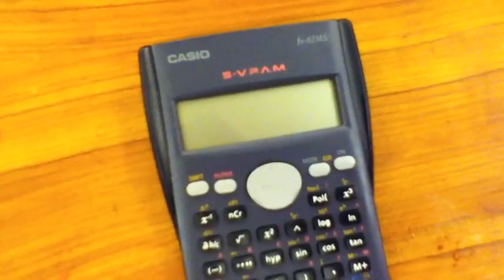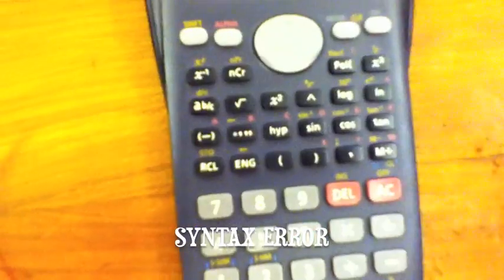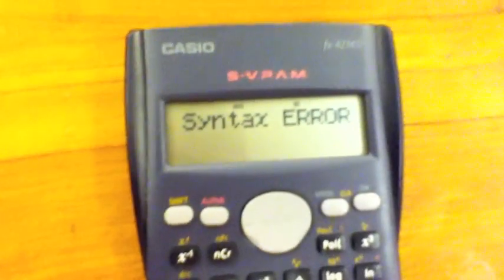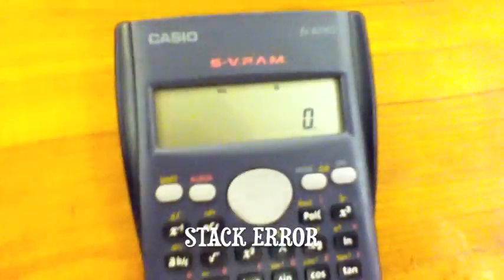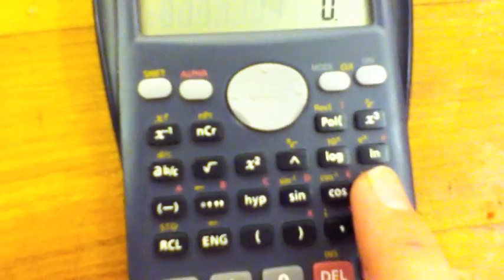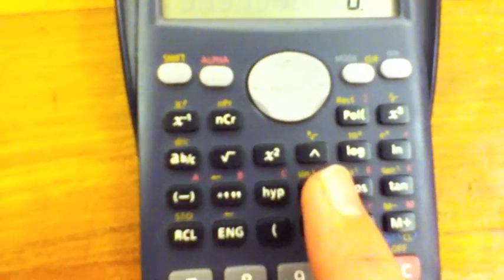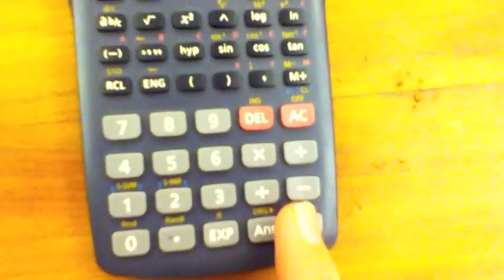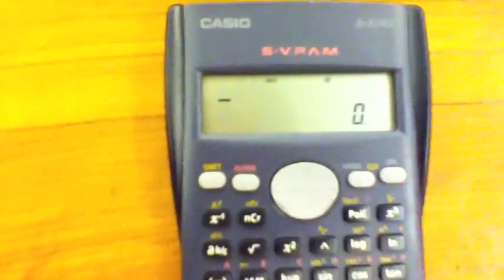Casio Calculator Error Disaster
A few simple errors on a Casio calculator!

NOTE: NEVER DIVIDE  BY ZERO. EVER.